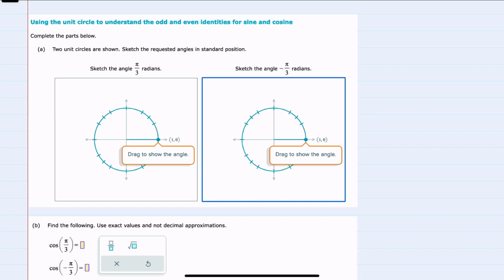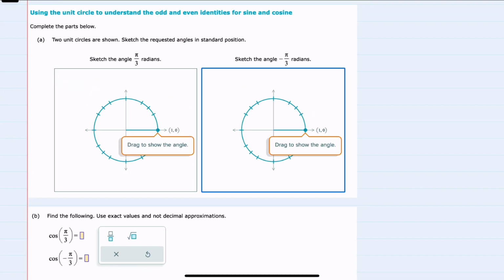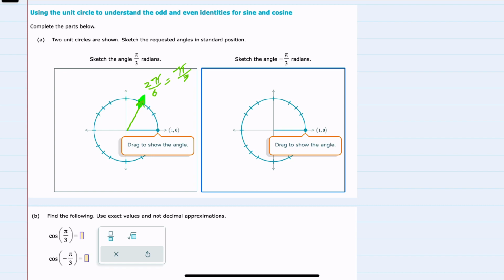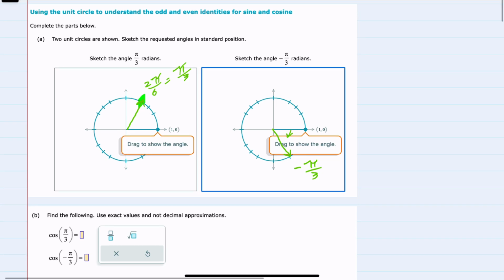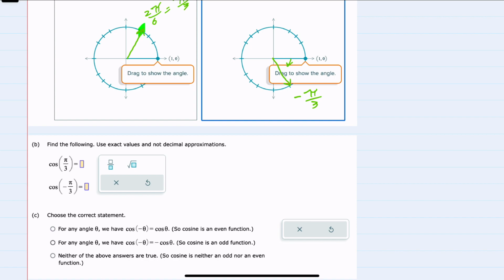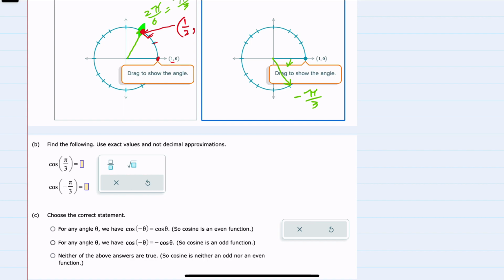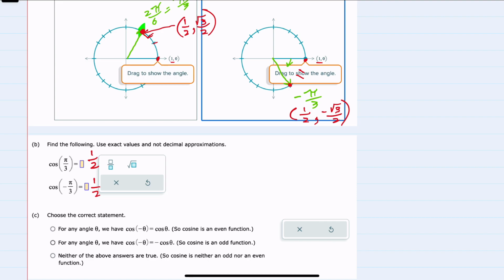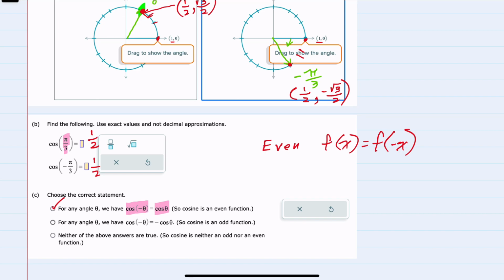ALEKS | Using the unit circle to understand the odd and even identities for sine and cosine